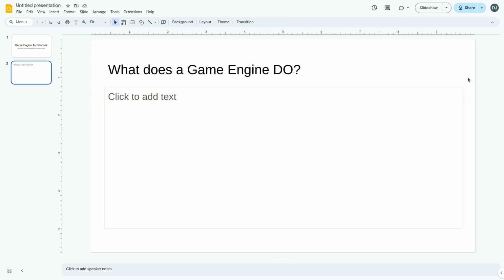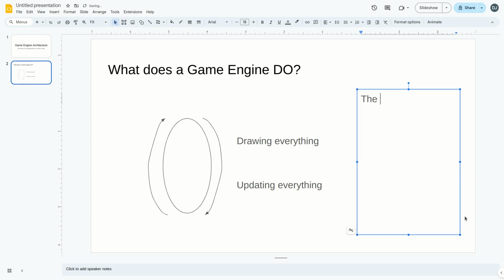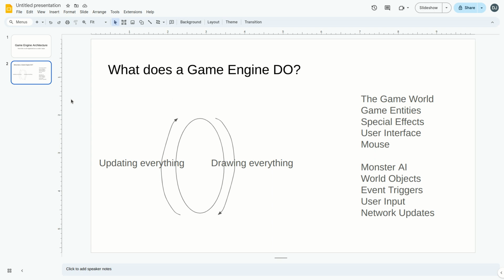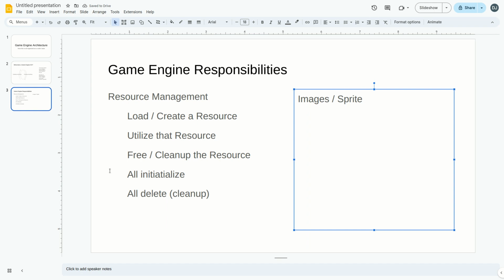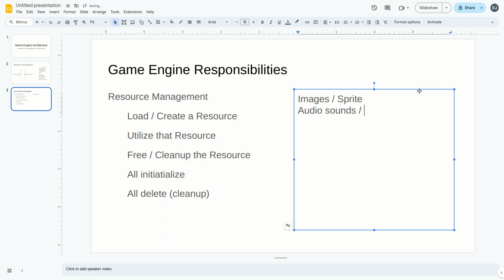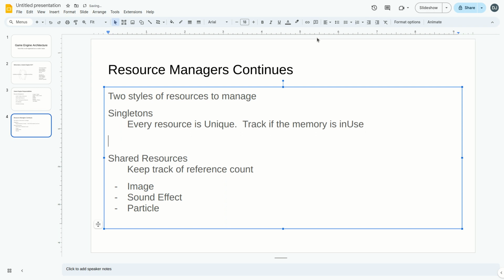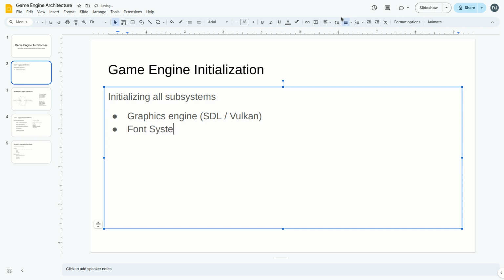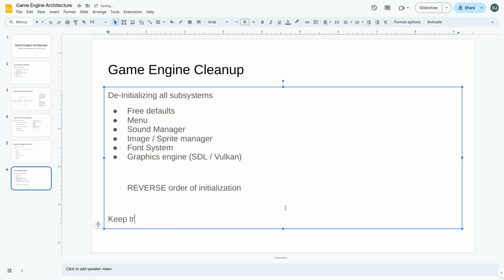game engine architecture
Here I go over the basic overview concepts of that a game engine entails.  This is a GROSS over simplification but is useful if this is your first time diving into game programming